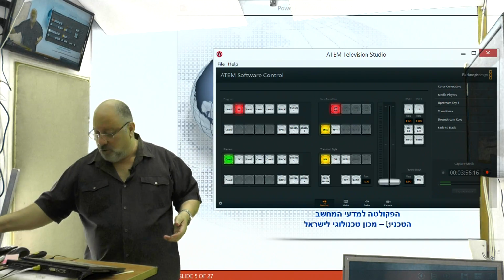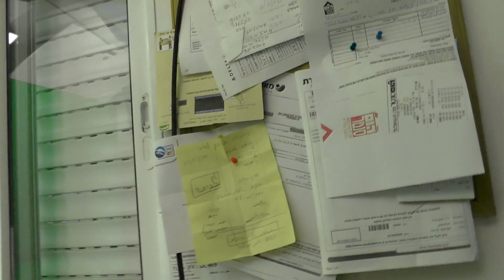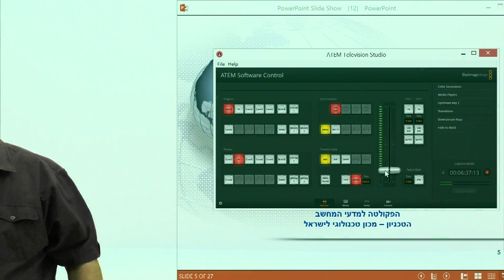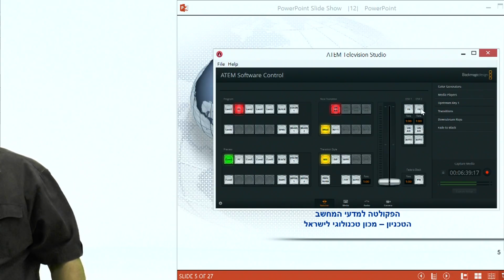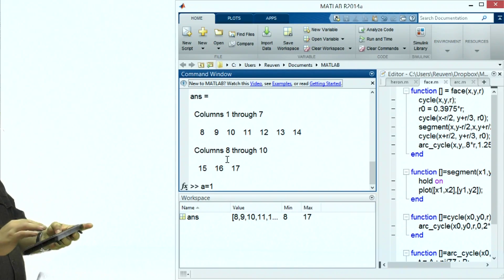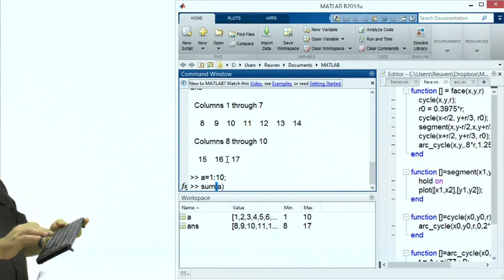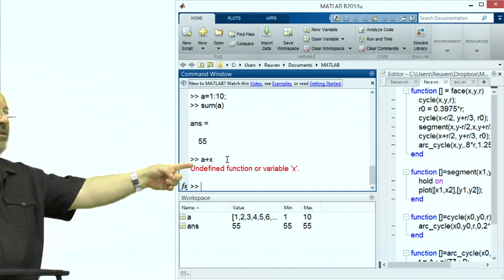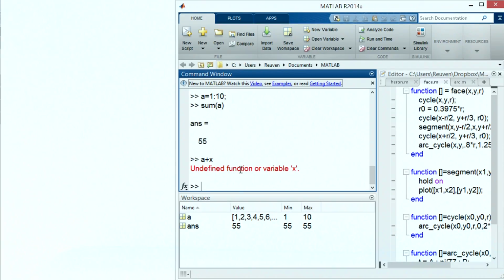studio configuration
תיאור